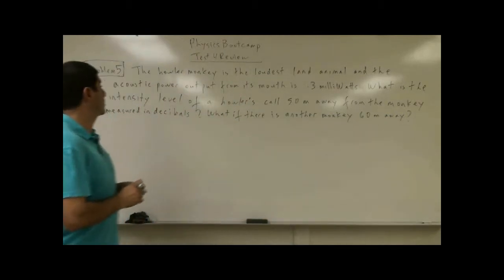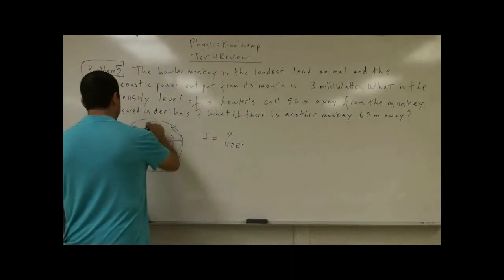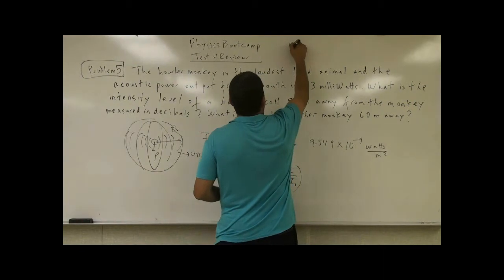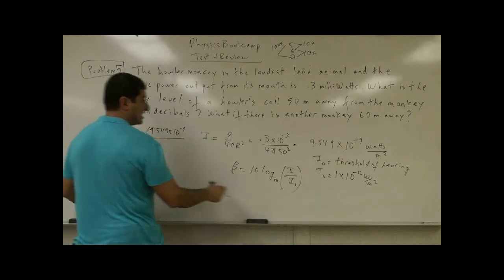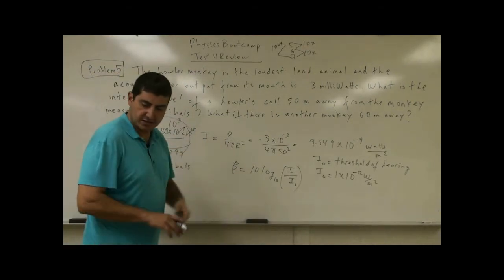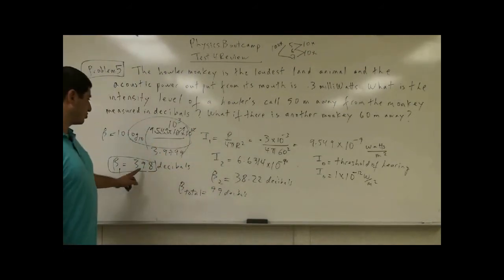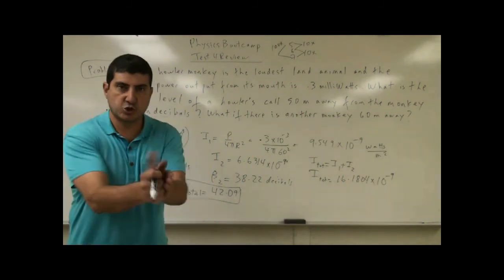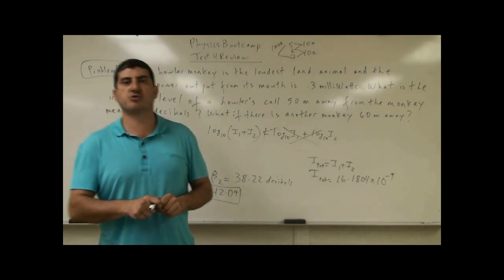PhysicsBootcampTest4ReviewP5(Sound Intensity).avi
This video is part of the Physics Bootcamp series. It covers the fifth problem of the fourth review test for this course.
The howler monkey is the loudest land animal and the acoustic power output from its mouth is 0.3 milliWatts.  What is the intensity level of a howler's call 50 meters away from the monkey measured in decibals?  {a milli watt is 1/1000 of a watt}.  What if there is another howler monkey 60 meters away, what will be the total intensity in decibals?